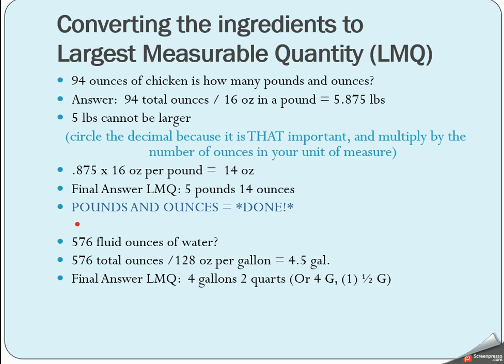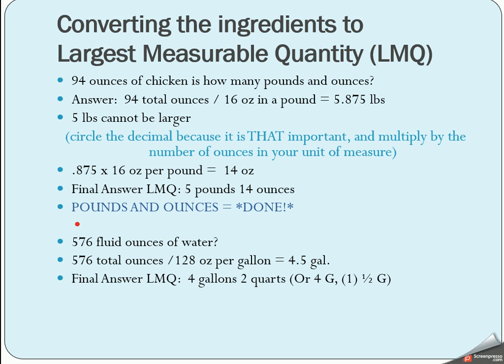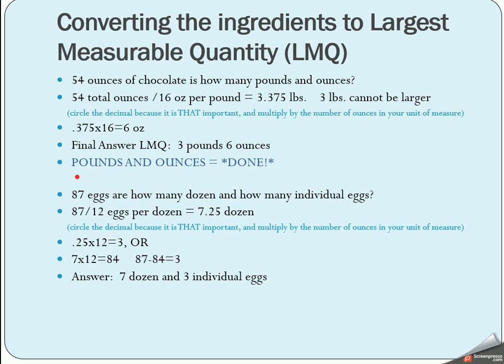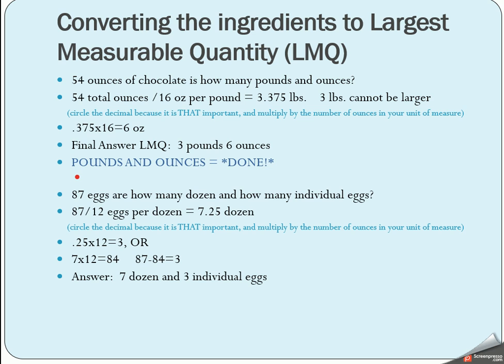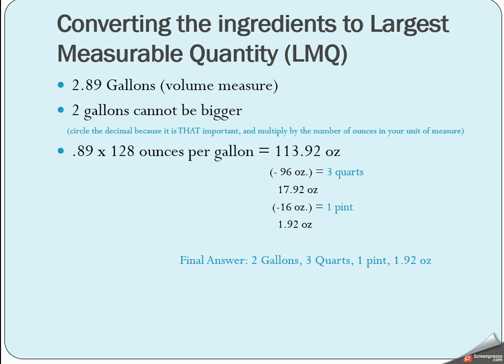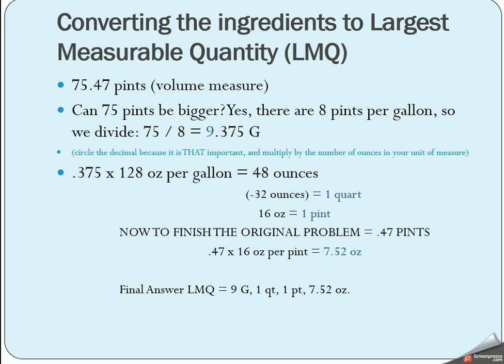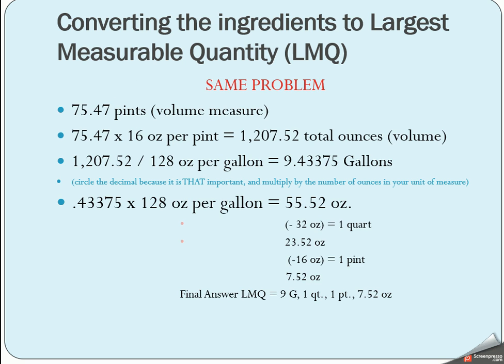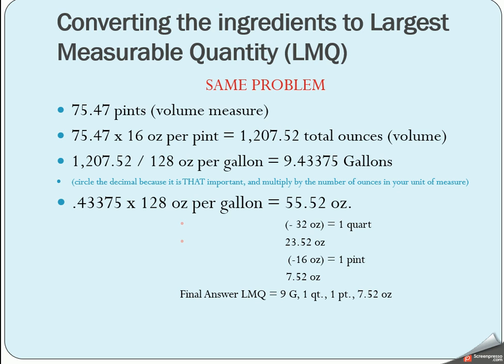Converting Ingredients to Largest Measurable Quantity (LMQ) Math for Food Service Occupations